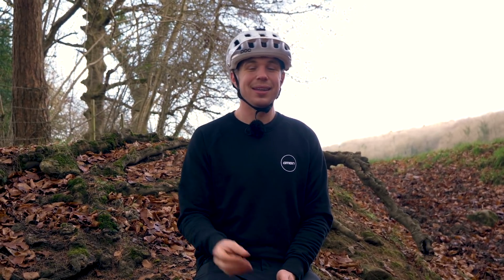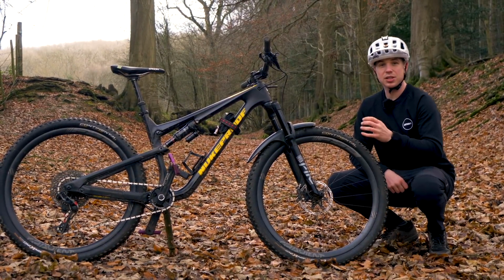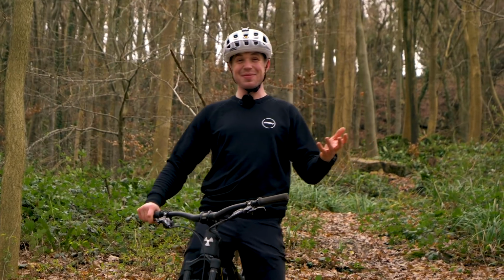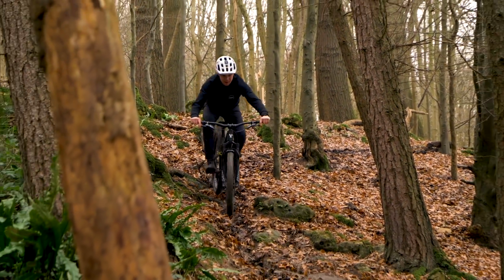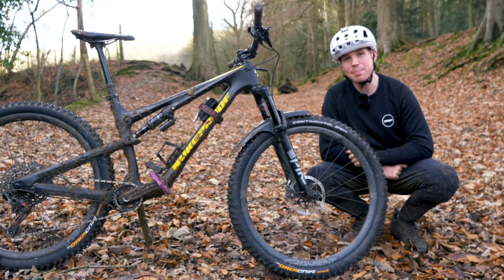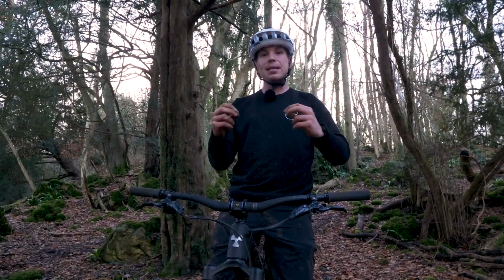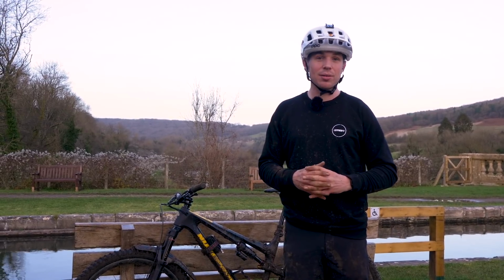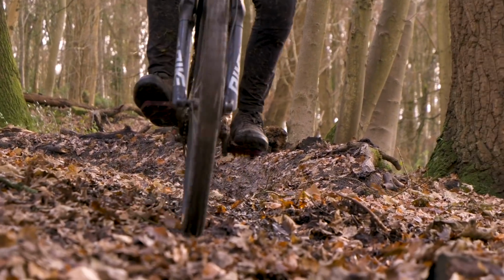Mud Tyres Vs XC Tyres | Do You Really Need Aggressive Tyres For Winter Riding?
A mud tyre seems to be a very specific niche, do you really need to splash the cash on a spike if you're not riding wet, natural trails year-round? Do you even need a mud tyre to tackle the harsh conditions that winter can offer on slippery trails? It could be an environmental variable or it could be that modern mountain biking just eliminates the need for a mud tyre altogether. Let's find out!

If you'd like to contribute captions and video info in your language, here's the link 👍

Area 2 - Homebody
Around the Clock - Mac Taboel
Gotta Live Now - Cospe